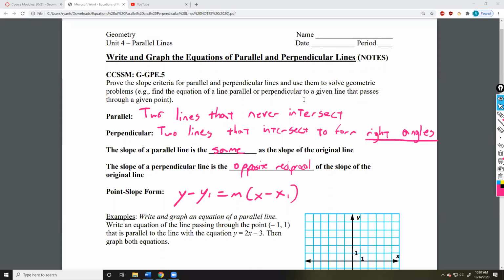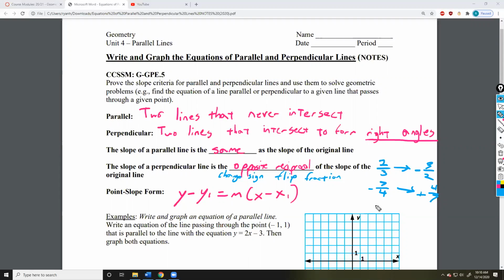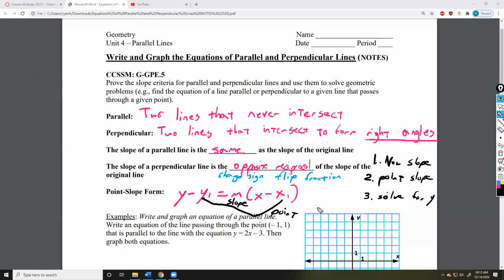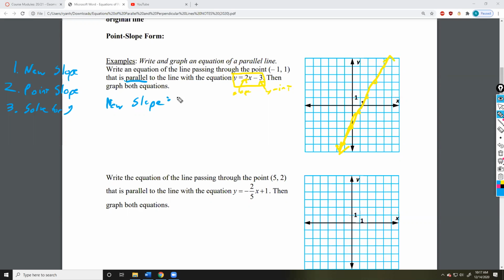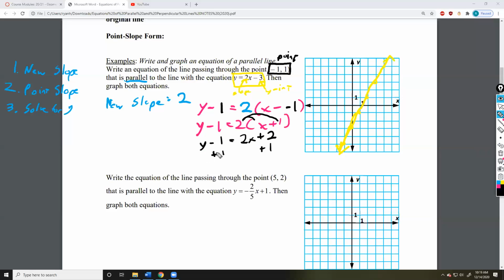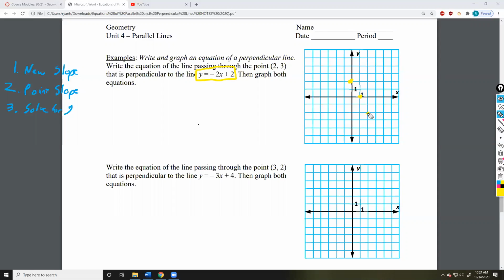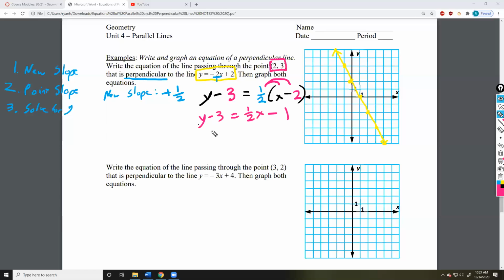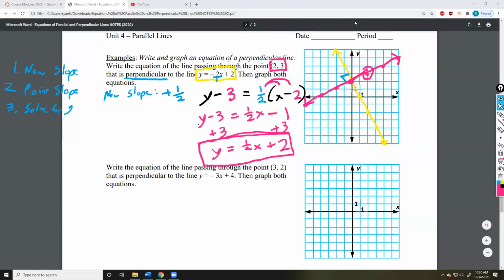Equations of Parallel and Perpendicular Lines Part 1